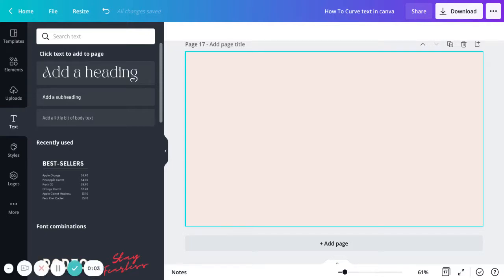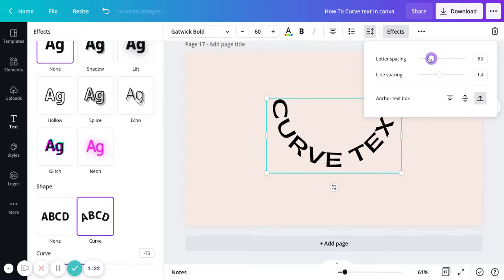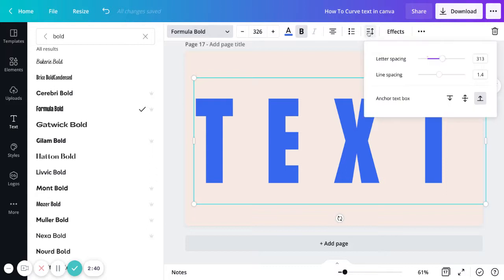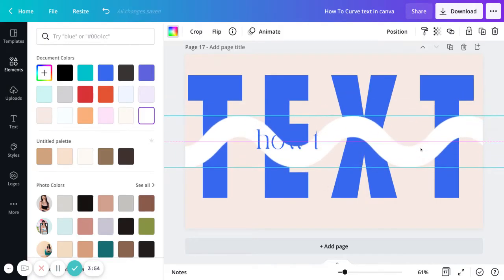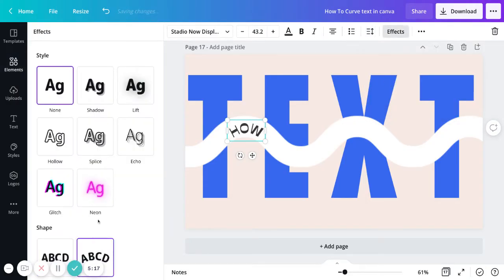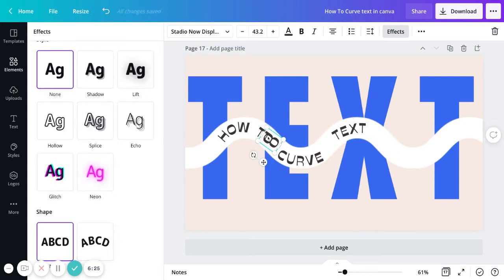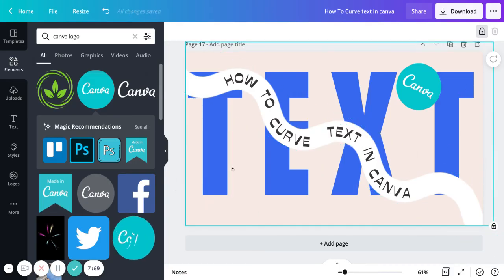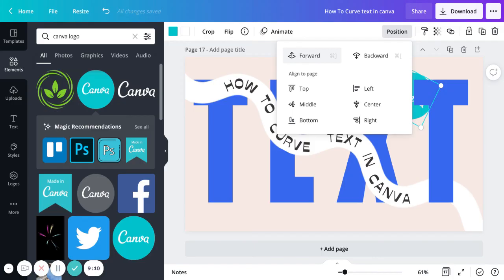How To Curve Text in Canva. ( 2021 )